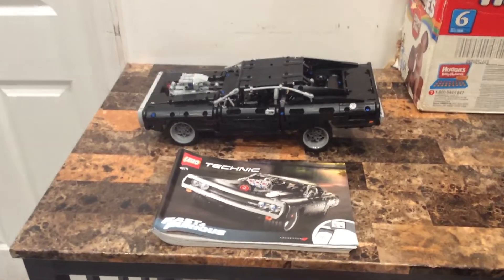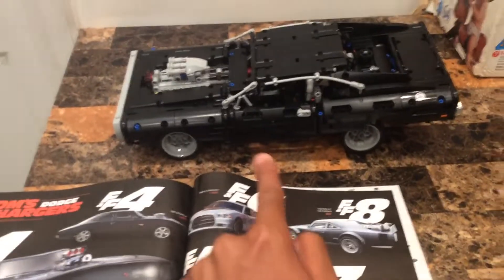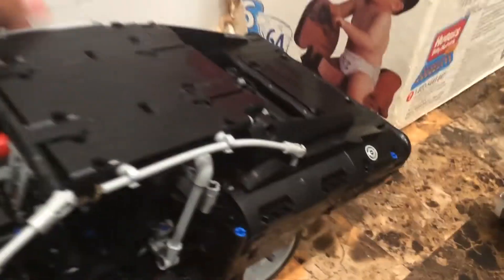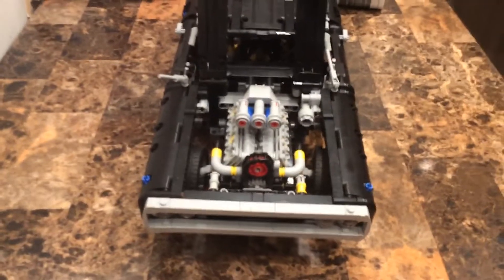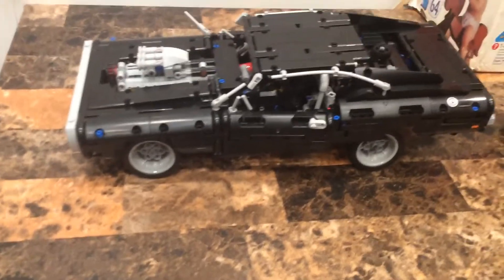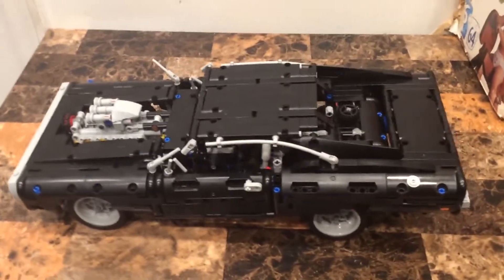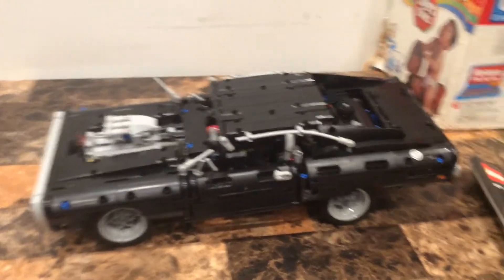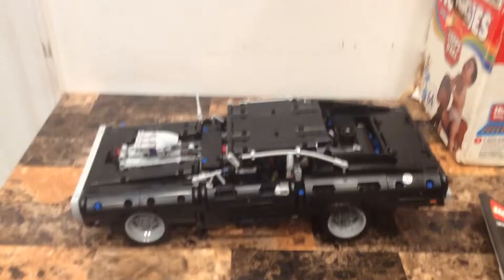Lego technic Dodge Charger Rt #4211, 1077 pcs review set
Today we are going for a ride in fast&Furious in the Dodge Charger Rt so  buckle up And enjoy the ride in the 900 horse Detroit Power muscle car from fast&Furious